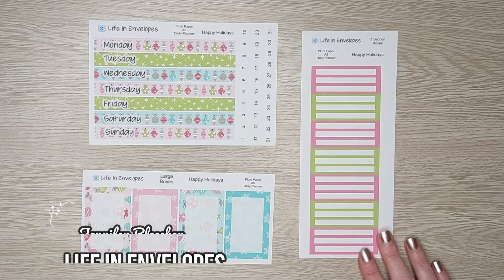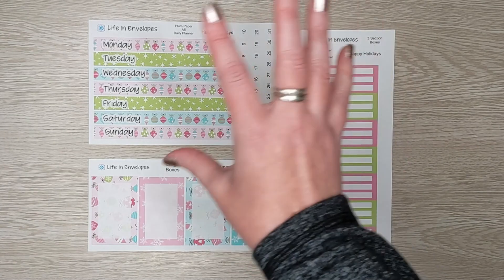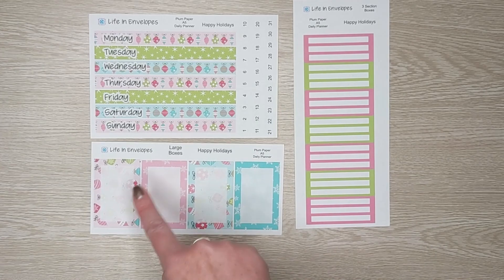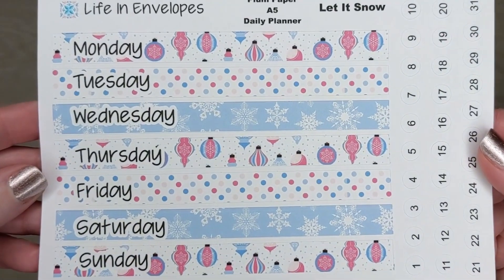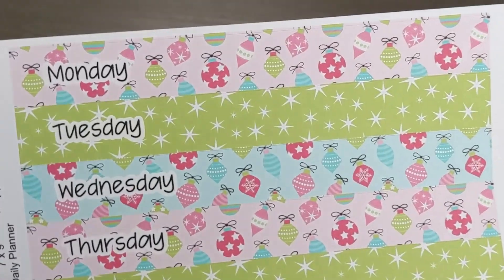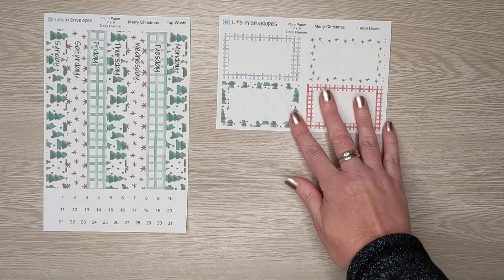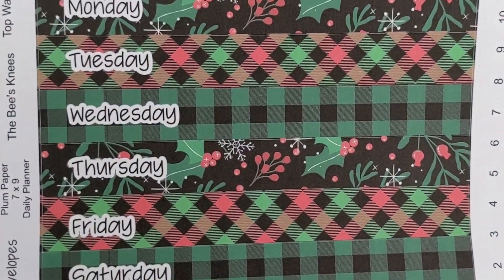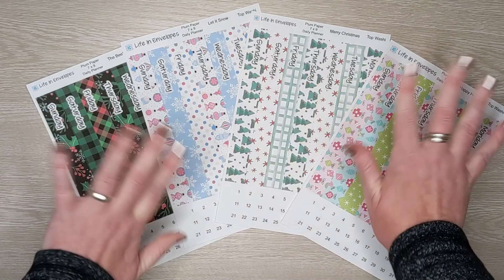December Sticker Release / Plum Paper Daily / 7x9 and A5 / LifeInEnvelopes Etsy Shop / Planning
Items Used

Cash Envelopes - Iaisha Cash Envelopes

Erin Condren
Link for $10 Off your first purchase with Erin Condren

Checkout my PR Friends’ channels!

Herrenbird Plans

Budget Stickers from CaraJoPlans on Etsy

Printable Worksheets from Budget with Ira

Custom Covers from JoeysPlans on Etsy